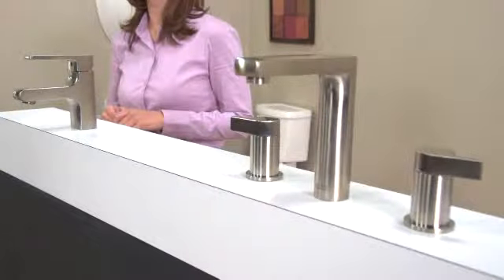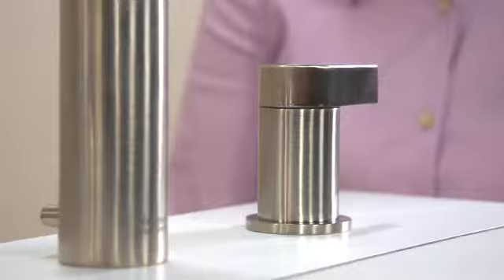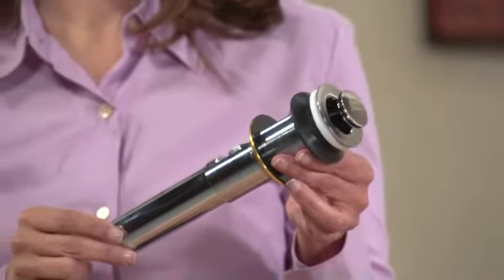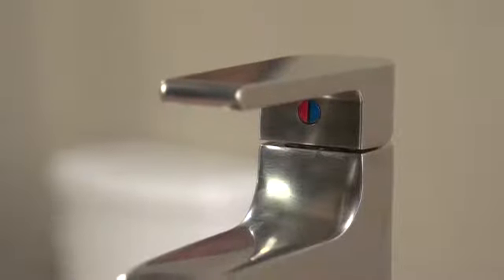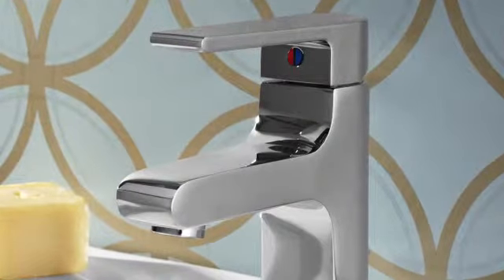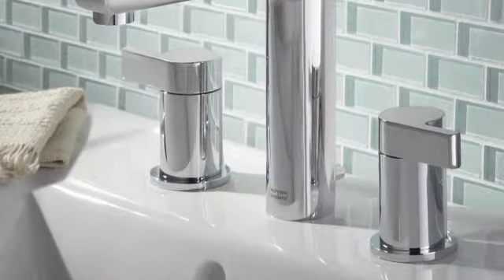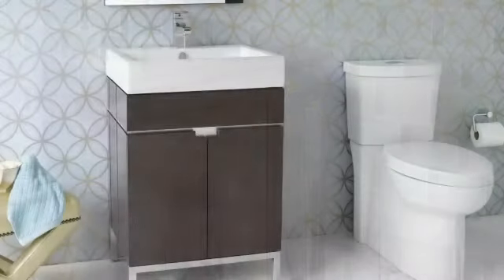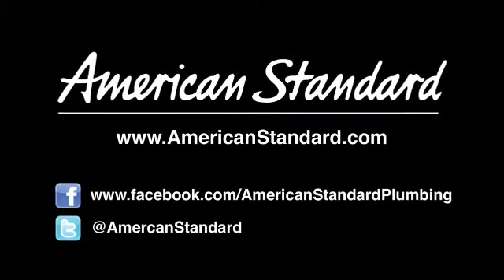Studio Lavatory Faucet Collection by American Standard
American Standard's Studio Lavatory Faucet Collection is boldly beautiful. The modern faucet comes in solid durable brass construction that won't dent or ding, so your faucet will stay gorgeous. A ceramic disc valve cartridge will keep both handles drip-free and gliding smoothly and features the exclusive pre-assembled Speed Connect metal drain. The Studio Lavatory Faucet is WaterSense, saving 32% on water without sacrificing performance.